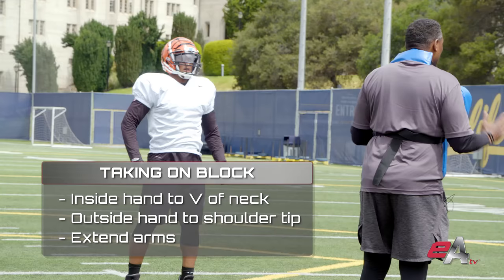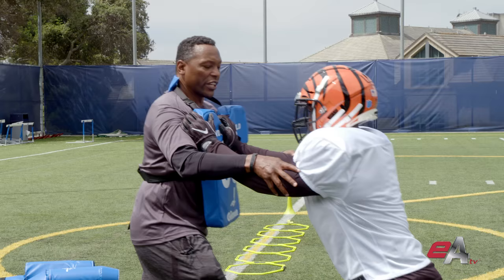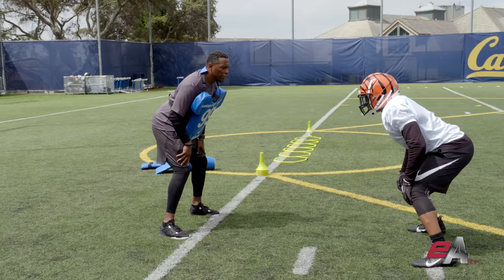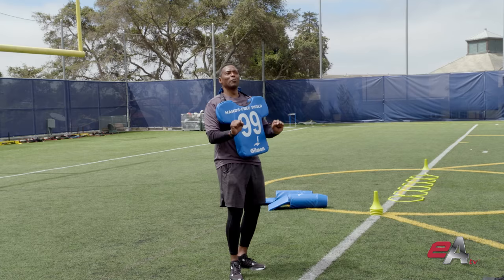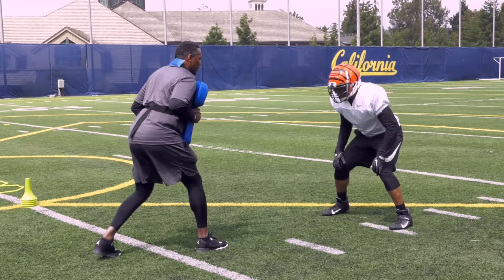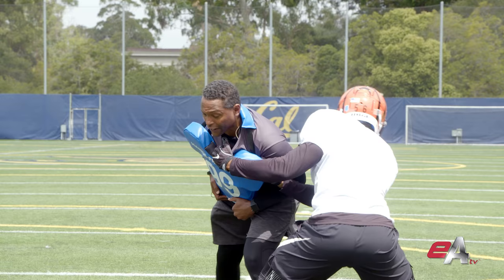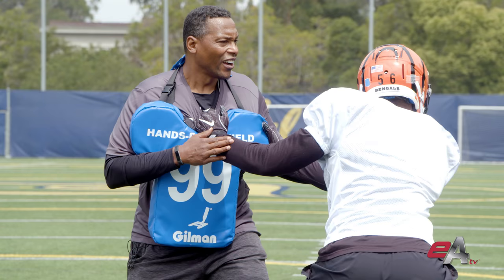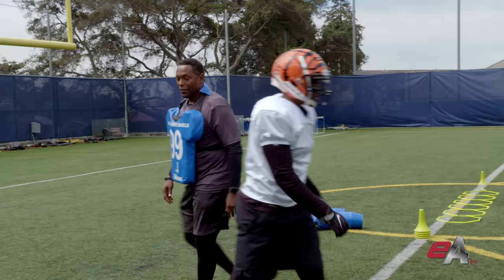Linebacker Training - Shed Blockers Like An All - Pro With 16 Year NFL Veteran Hardy Nickerson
This Linbacker Training With NFL All-Pro Linebacker Hardy Nickerson Will Teach You How To Shed Blocks And Make Tackles To Dominate The Line Of Scrimmage

Effective Linebacker training drills need to teach the skills vital to the position. Learning to shed blocks is essential if you want to be effective at the linebacker position versus the run. We talk about fitting or fitting on a lineman. That's all about body and hand position. You start off as a lineman approaches the linebacker, we're going to take on the block by making sure we get our hands inside. One hand to the V of the neck and the outside hand to the shoulder tip. In order to win the gap you're defending you need to get your eyes on the gap and extend the arms. Just like any other sports performance training linebacker drills should be repped as often as possible to hone the skill.
 Linebackers should be strong with the hands. You want to be as strong as you can with the hands to get create a little bit of knock back, or rock back is what I call it. As you approach the Lineman strike with force.  You need to stop and redirect his momentum. Get that hands inside and shoulder tip and create a little rock back.
Now, when you fit your gap, just pull or snatch the lineman  in the direction opposite of where you want to fit your gap.
When you get hands inside with a solid base you are in control of the block. The Lineman is not going to be able to push you around. He's also, not gonna hang on you because your arms are extended. With your hands inside and arms locked out he can't keep you from getting to your gap responsibilities.
This linebacker drill is an important drill. Practice hand placement first. Extension after that. Then stepping and fitting again. For linebackers, specially linebackers that are off the ball. Even linebackers that are at the line of scrimmage taking on a block. It's very important that you know hand placement and how to fit and step from there.
Hardy Nickerson is a 16 year NFL Veteran Linebacker
His Highlights include:
16 Year NFL Career
5 Time NFL Pro Bowler
4 Time NFL All Pro
NFL Man of the Year Award
NFL All-Decade Team of the 90's
1,586 Tackles, 21 Sacks, 12 Interceptions

Kicking off his NFL career Nickerson was drafted to the Pittsburgh Steelers in 1987 starting his rookie year on special teams and then played middle linebacker until 1992 where he moved on to the Tampa Bay Buccaneers playing the bulk of his career as middle linebacker in the 3-4 defense until 1999. The 2000 season Nickerson went on to play for the Jacksonville Jaguars for the ’00 and ’01 seasons. His final season was spent with the Green Bay Packers in 2002. For 16 years in the NFL Nickerson amassed many accomplishments with 5 times Pro Bowl appearances (1993, 1996–1999), 4 times All-Pro (1993, 1996, 1997, 1999), "Whizzer" White NFL Man of the Year (1997), NFL 1990s All-Decade Team. All these accomplishments were deserved as his career NFL statistics amounted to 1,586 tackles, 21 sacks and 12 interceptions. As a team leader and his ability to coach other players it lead him to a new step in his career in football as a coach.

Hardy has also coached at the NFL, college and high school levels. He is now the Linebacker's coach for Elite Athletes TV.

You can find all of his programs, videos, and workouts
Linebacker Training with Hardy Nickerson Will Improve Your Game.